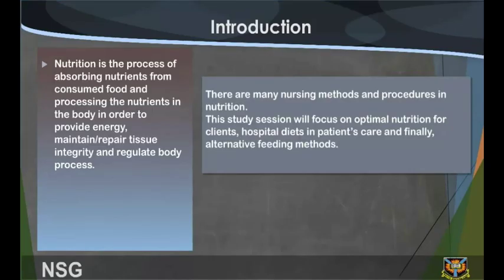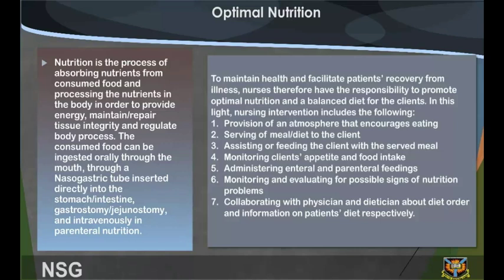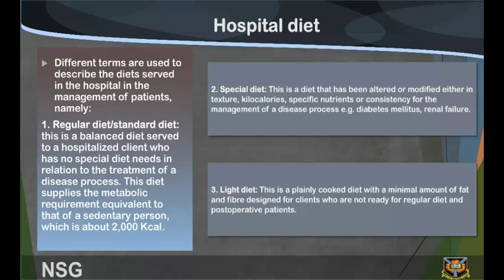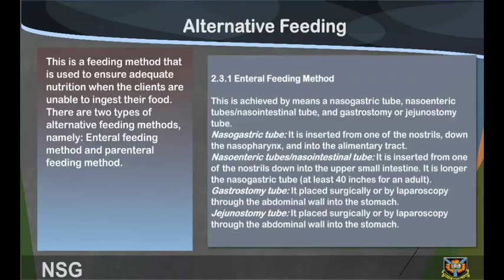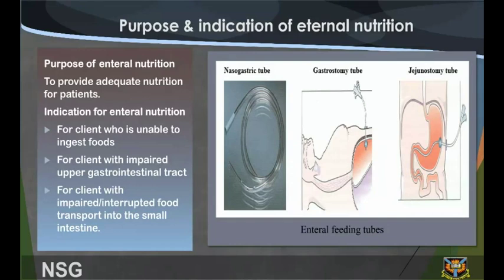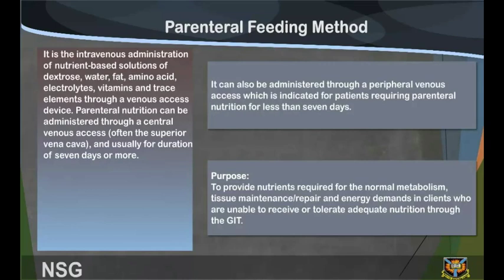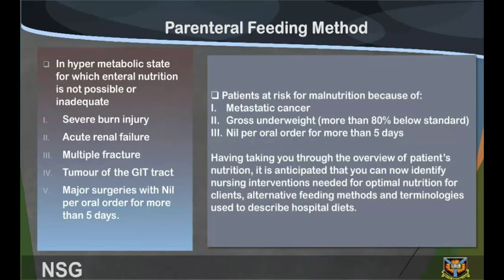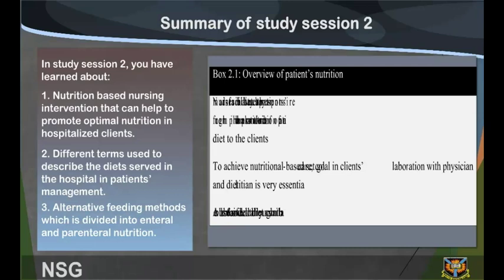nsg practical session 2